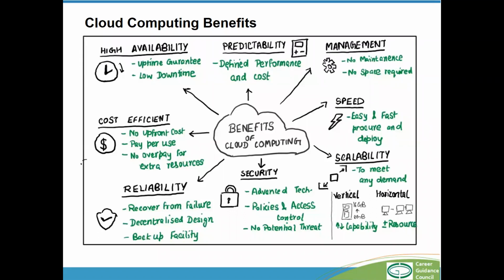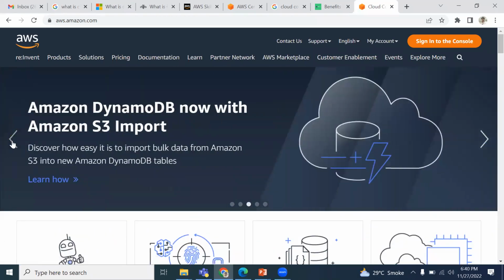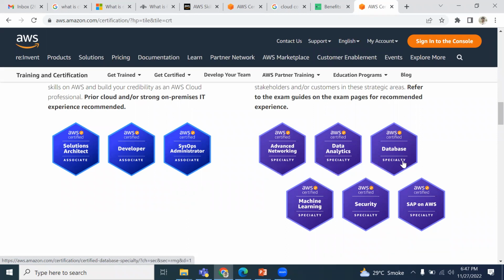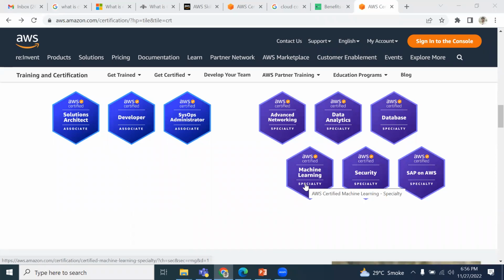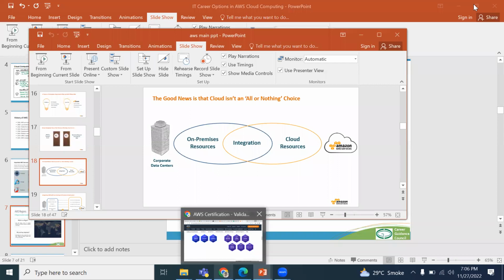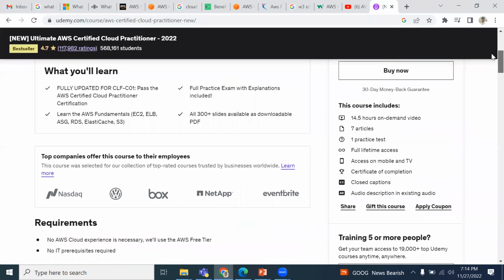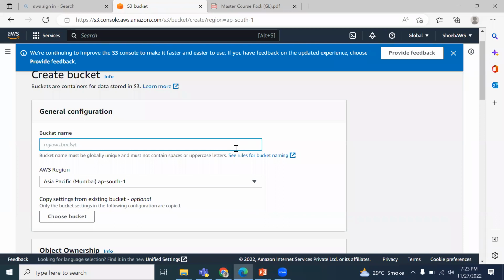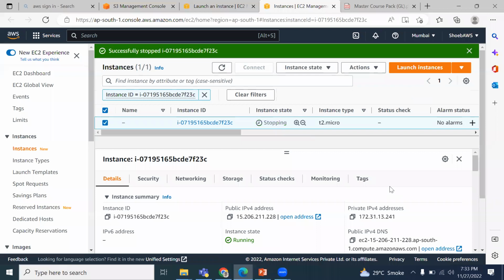IT Career Options In AWS Cloud Computing.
A Global Webinar
By Mohammed Shoaib,
Sr. Software Engineer.